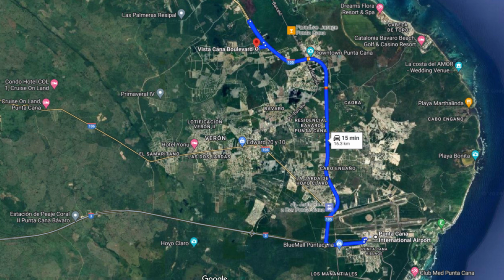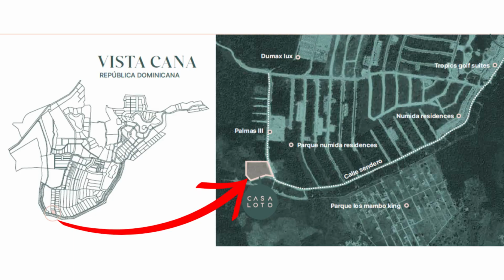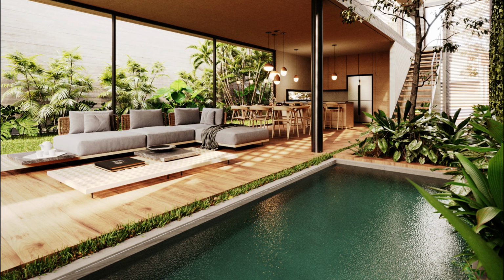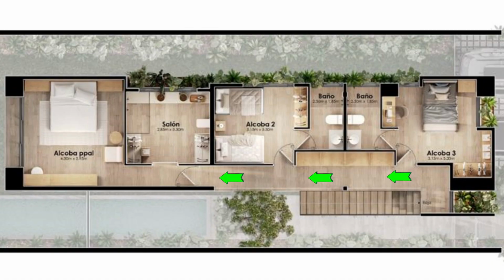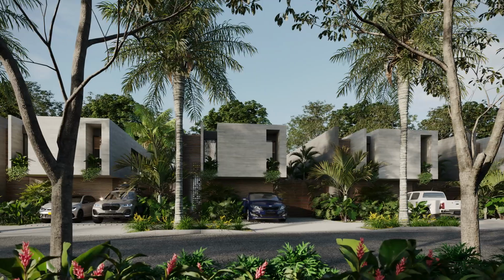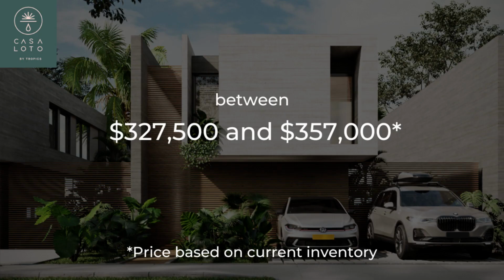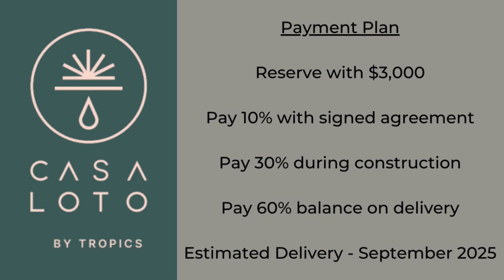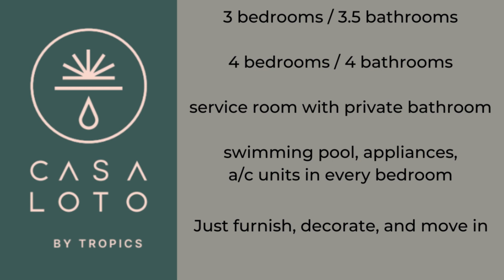CASA LOTO - SINGLE FAMILY VILLAS IN VISTA CANA PUNTA CANA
✤ Welcome to “Properties By MASTERS"✤

CASA LOTO villas will measure approximately 2,044 sq ft of living space. You have the choice of lots that range between 2951 sq ft and 4305 sq ft. You have the choice between 3 bedrooms, 3.5 bathrooms or 4 bedrooms, 4 bathrooms. On the first level, starting from the front, you have a laundry room, service room with its own private bathroom, a complete kitchen with a breakfast bar, a dining area and living area, all open floor concept that gives the feeling of openness. In the living area you have the option of having a picuzzi installed on the opposite side as you can appreciate by these renderings. If you don’t want a picuzzi on the inside, you will have all that extra room as part of your living space to socialize. You can also step outside and enjoy the covered terrace and swimming pool. Heading to the 2nd level, you can appreciate the 3 bedrooms each with their own private bathrooms and closets. The  Master bedroom has a huge bathroom with a closet inside it.
These villas include the outside pool, cooktop, extractor or hood, refrigerator, and ac units in every bedroom. The jacuzzi and the 4th bedroom come at an additional cost.
The payment plan is as follows:
Reserve with $3,000 dollars
Pay 10% down with signed agreement within 15 days of reserving
Pay 30% during construction
Pay the 60% balance on delivery. You can choose to pay it in full or you’ll need to secure financing.
The estimated delivery date is September 2025.
You’ll need to send me a copy of your passport and front and back of your driver’s license or Dominican cedula. Once a unit has been blocked for you, you’ll have until the next day to send your reserve payment. Shortly after your contract will be drawn.

😍Thank you for supporting “Properties By MASTERS” you can follow me on the Social Media 😍

This Channel DOES NOT Promote or encourage Any illegal activities, all contents provided by This Channel are meant for REAL ESTATE and INVESTING-RELATED content only. ⚠️